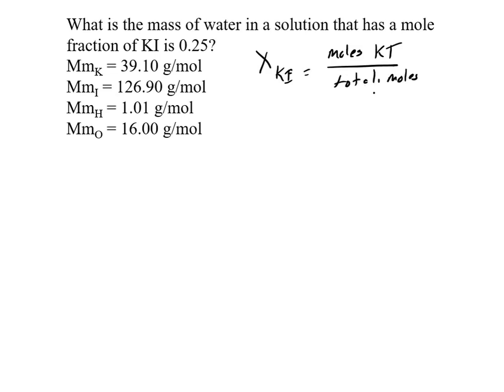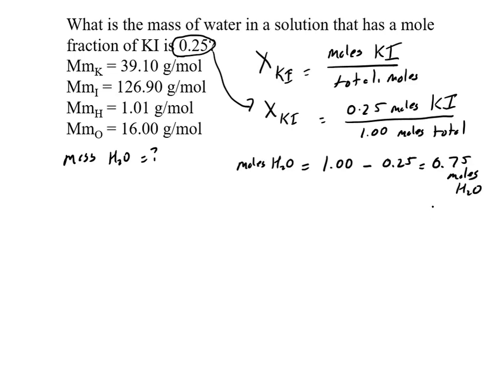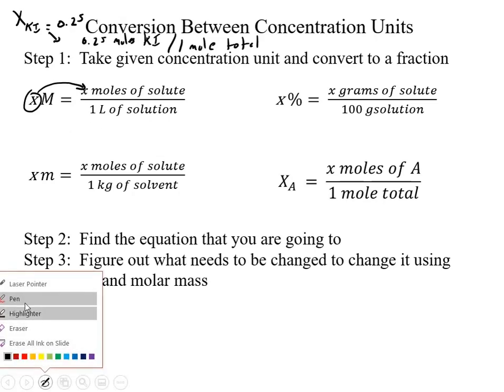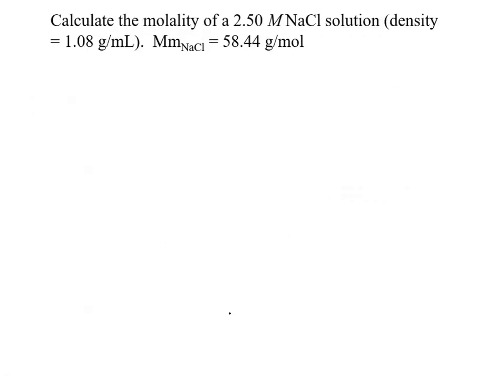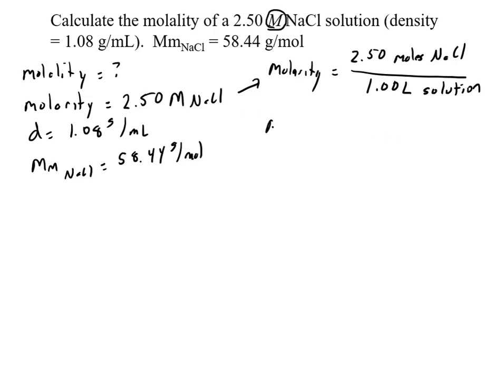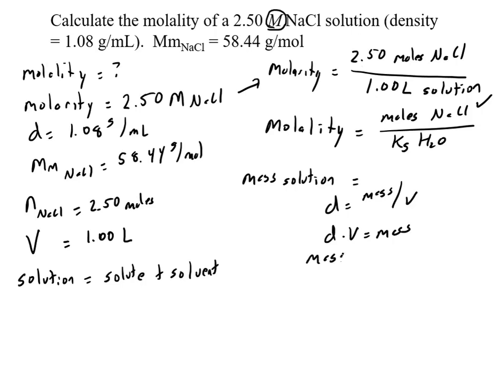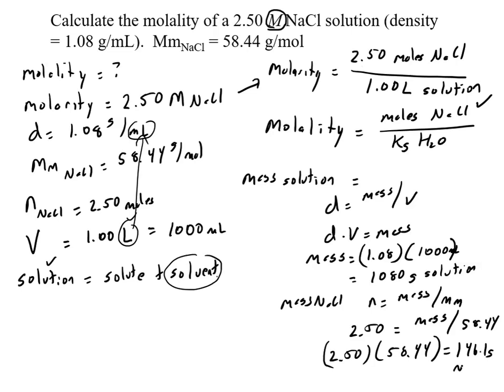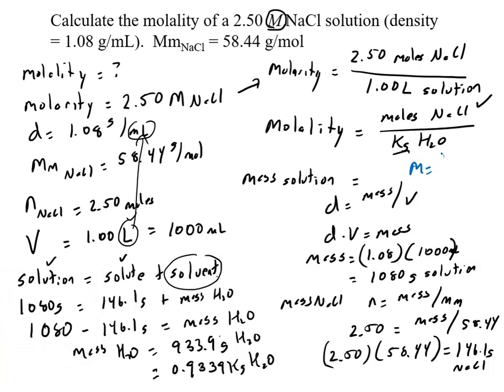12.4 Concentration Units Part 5